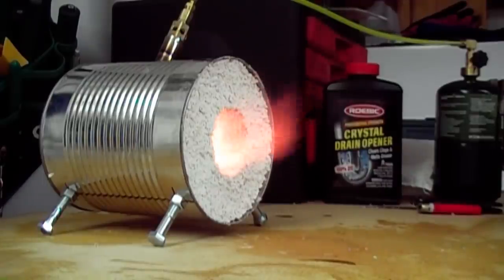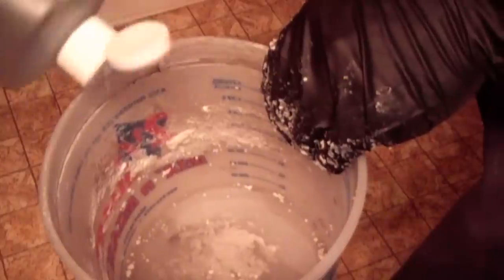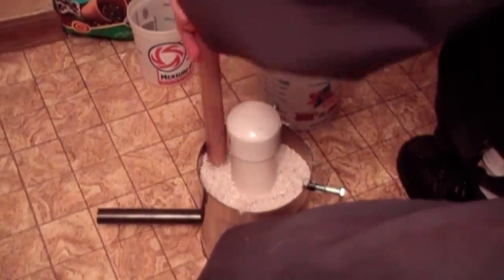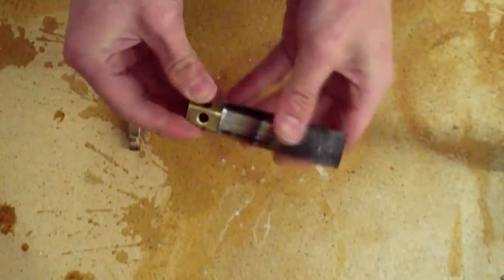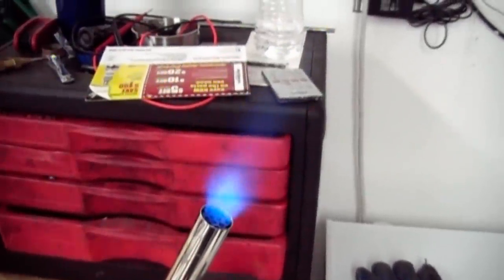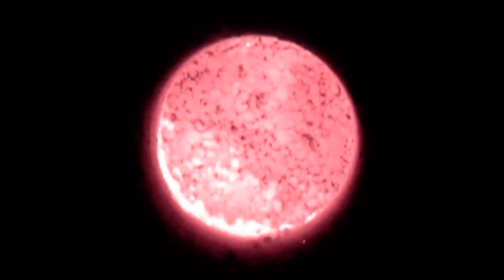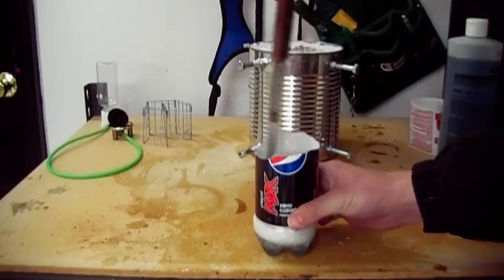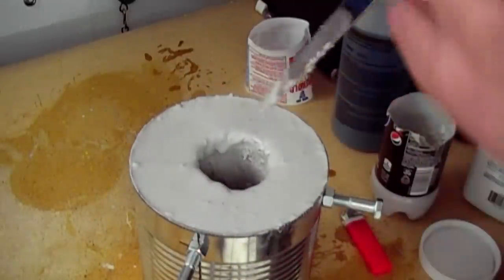How to make a coffee can forge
Here I make a propane gas forge out of a large #10 steel can, and homemade refractory lining and a new burner design.